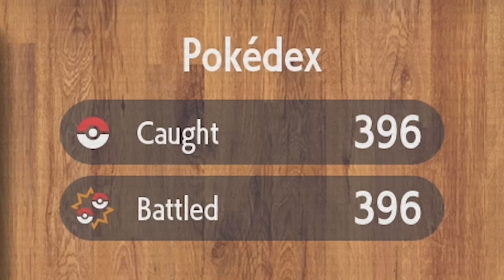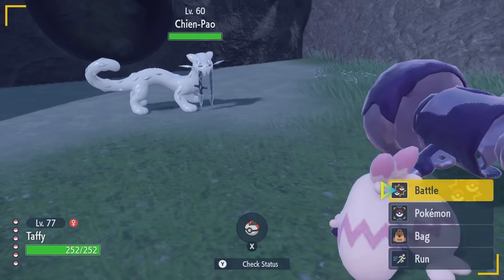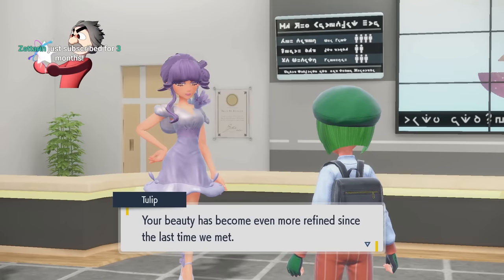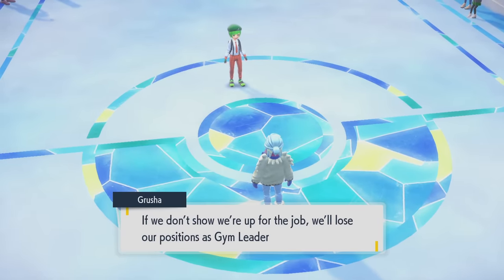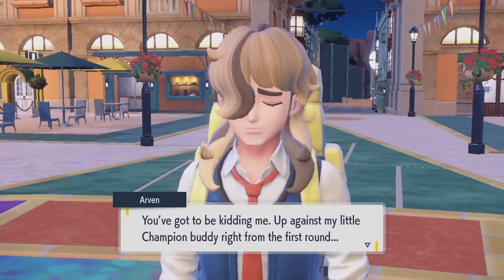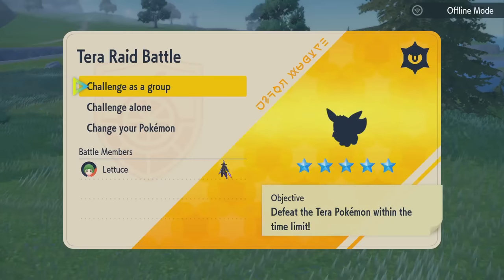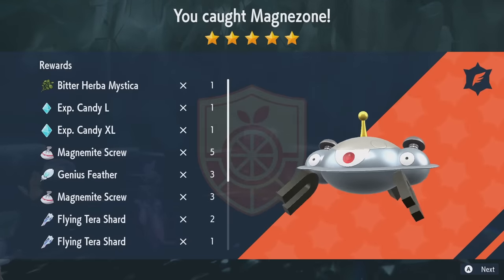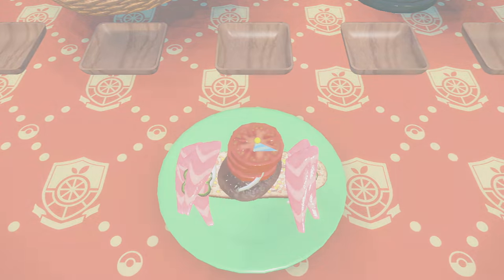Beating Pokemon Scarlet and Violet's Sandwich Postgame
We have defeated Spain in Pokemon Scarlet and Violet, we can rest now